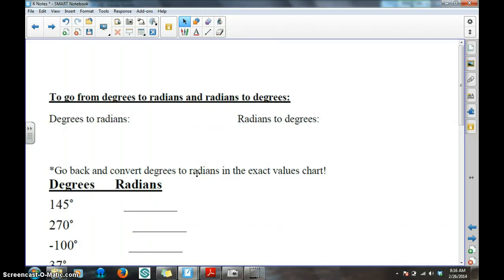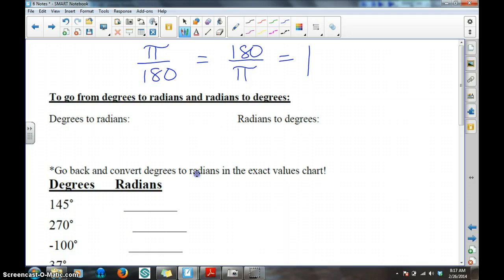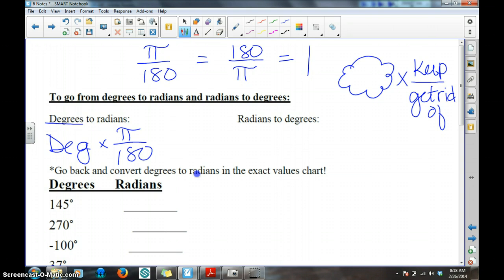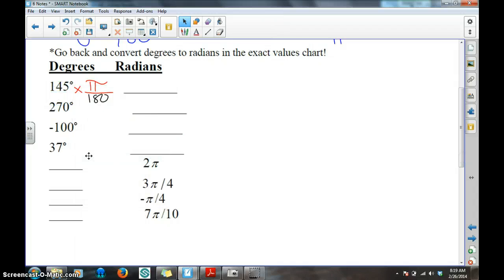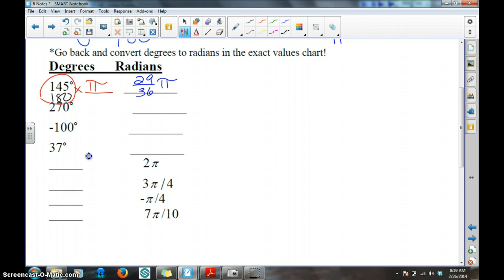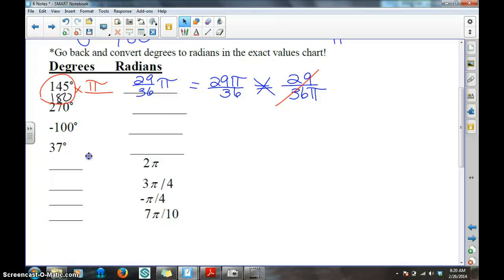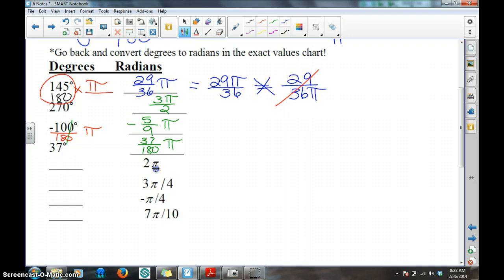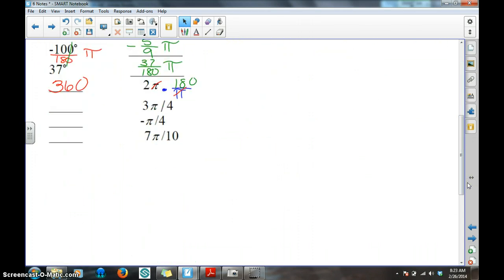6-4 notes p 24 radians to degrees and back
Explanation of how to convert radians to degrees and degrees to radians